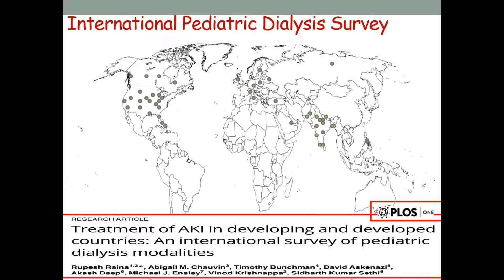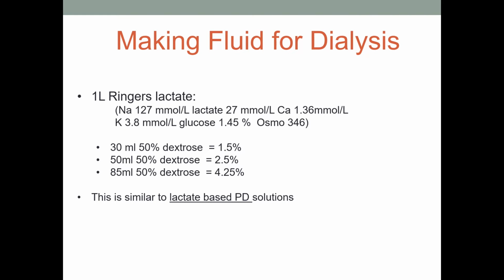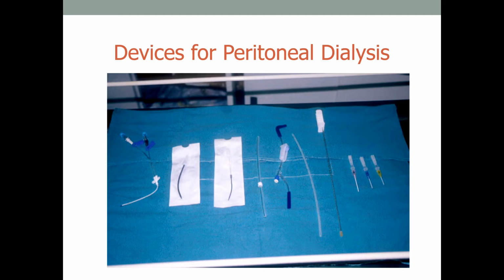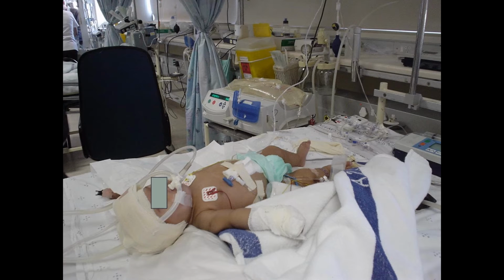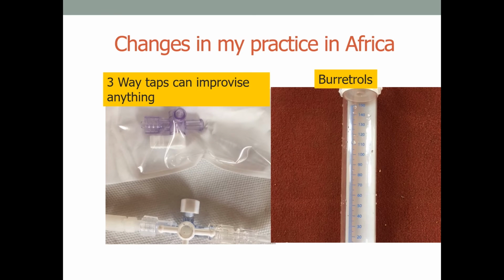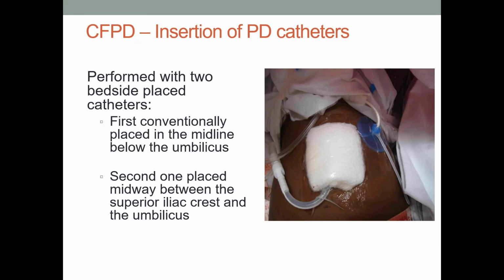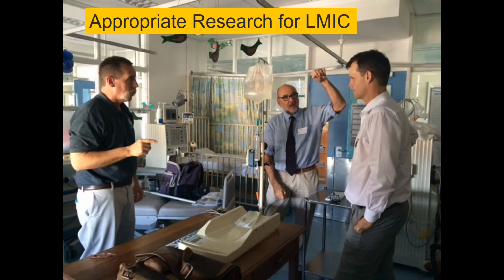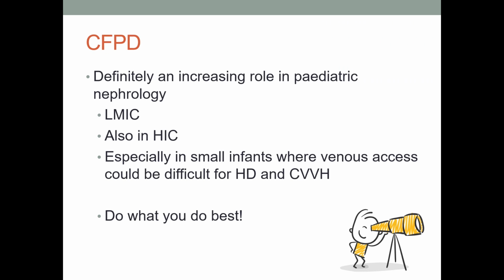¿Cómo optimizar la diálisis peritoneal en el paciente crítico?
Dra. Mignon McCulloch, Sudáfrica